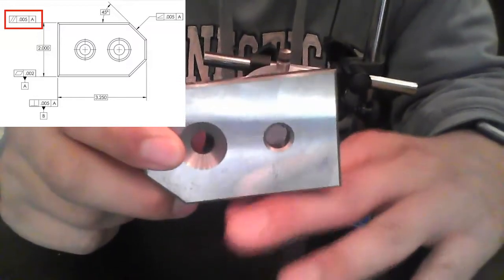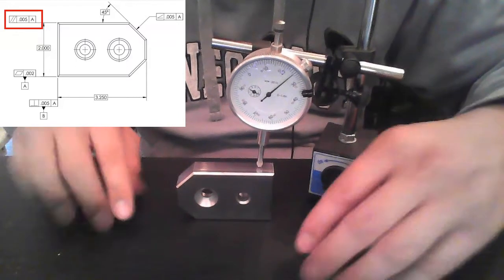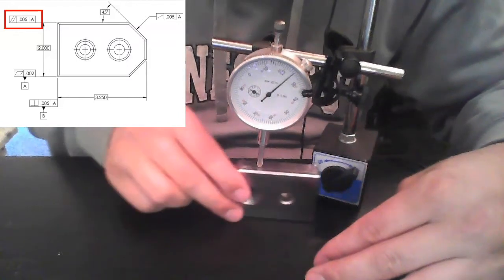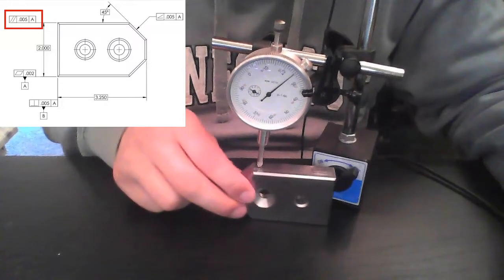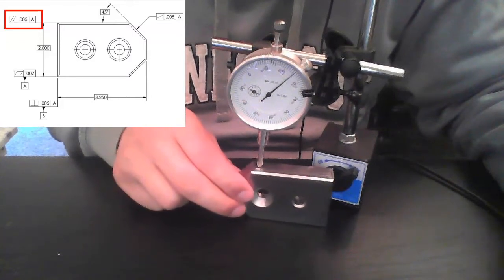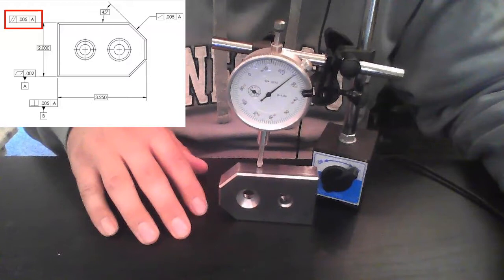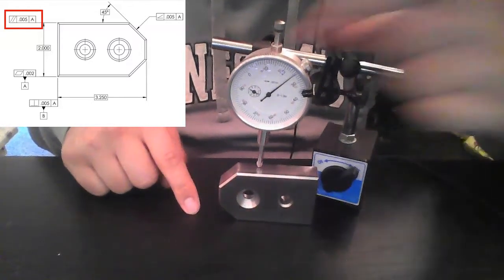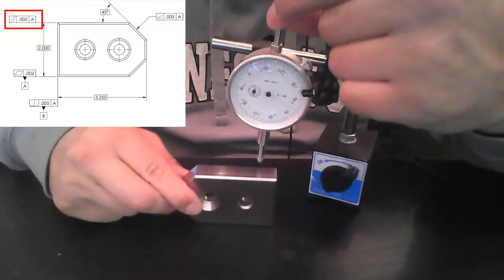Measuring Orientation Tolerances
DFT 201